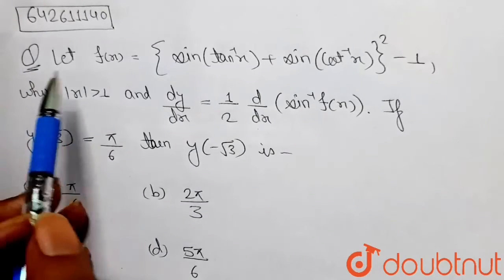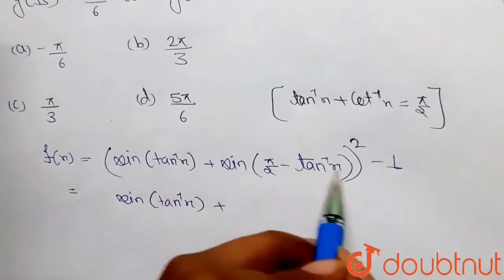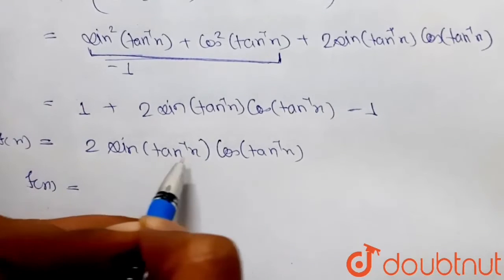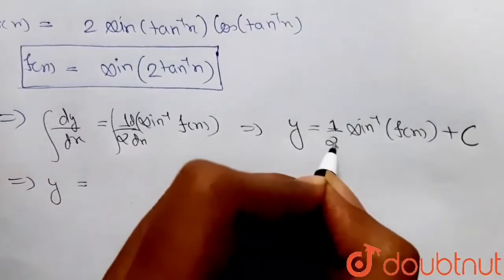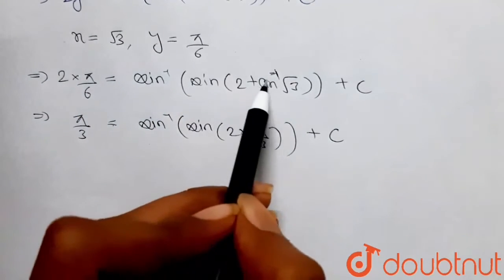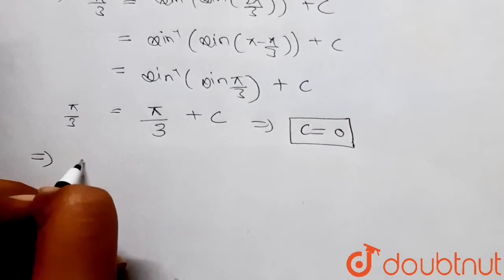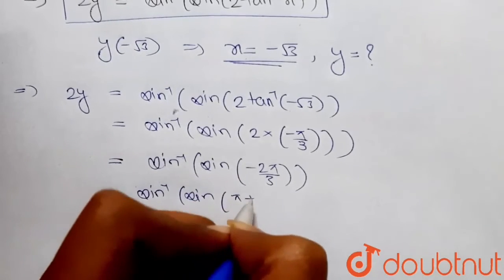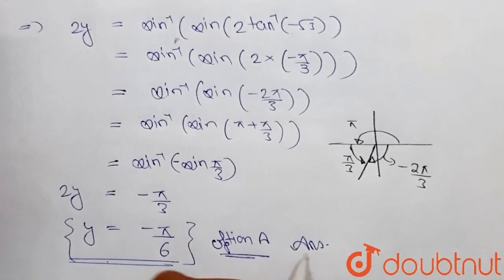Let f(x) = {(sin (tan^(-1) x) + sin (cot^(-1) x)}^2 - 1, where| gt 1 and dy/dx = 1/2 d/dx (si...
Let f(x) = {(sin (tan^(-1) x) + sin (cot^(-1) x)}^2 - 1, where |x| gt 1 and dy/dx = 1/2 d/dx (sin^(-1) f(x)).If y(sqrt3) = pi/6 then y( -sqrt3)
Class: 12
Subject: MATHS
Chapter: JEE MAIN
Board:IIT JEE

👉 Have Any Query? Ask Us.